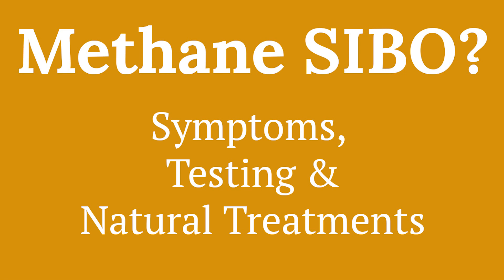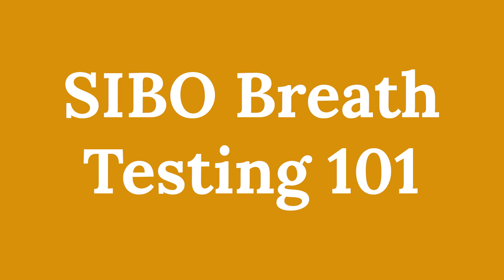Methane Dominant SIBO - Symptoms, Testing & Natural Treatments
Methane dominant SIBO, also known as methane SIBO or constipation SIBO is a form of small intestinal bacterial overgrowth. The microbe generally responsible is an archaea called Methanobrevibacter smithii. It has the ability to convert hydrogen, supplied in abundance in the gastrointestinal tract, into methane which can slow down gut transit time resulting in constipation. Common symptoms of methane SIBO include constipation and bloating. Abdominal pain, fatigue and nausea may also be present. Small intestinal bacterial overgrowth is best tested for with a breath test using lactulose or glucose as a test sugar. Natural treatments include probiotics, prebiotics and herbal medicines such as cinnamon, oregano leaf and fresh garlic.